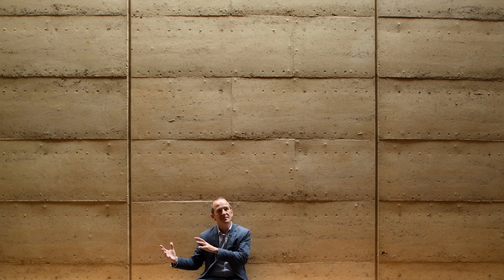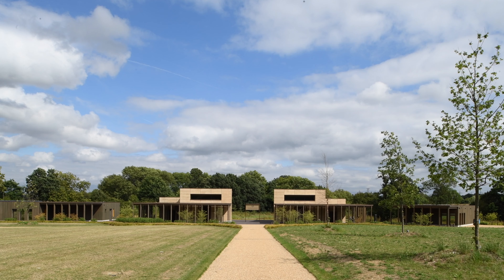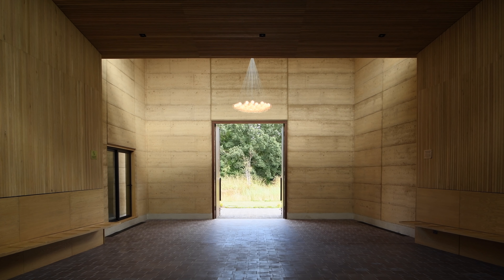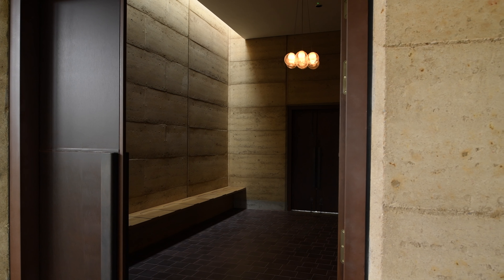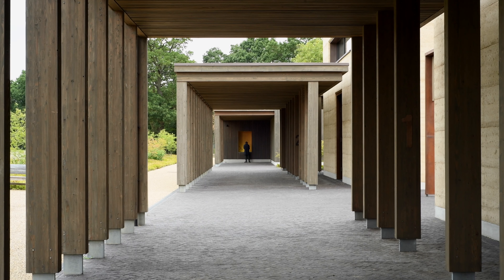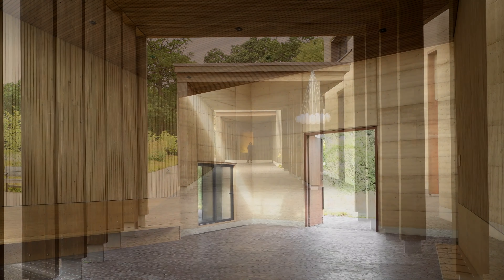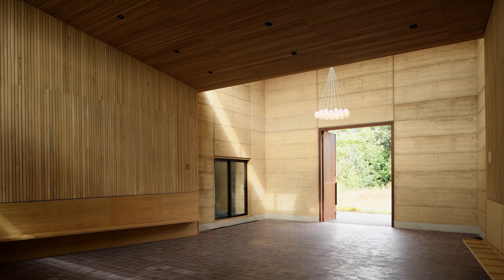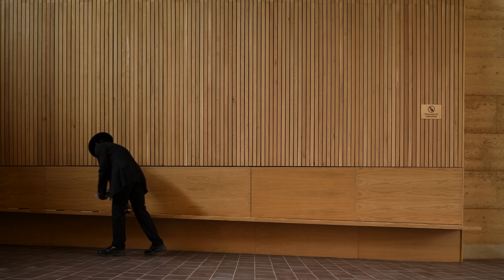Bushey Cemetery / Waugh Thistleton Architects / RIBA Stirling Prize 2018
From the architects:

"We worked closely with the United Synagogue on this project to enlarge the UK’s most significant Jewish cemetery, a 16-acre site of outstanding natural beauty in London’s Green Belt, and to create two new prayer halls.

The process of the Jewish funeral defined the design for the extended site; we carefully landscaped each point in the processional ceremony to provide contemplative settings and views, harnessing the site’s established trees as key pivot points.

The prayer halls, discretely embedded into a low corner of the sloping landscape, are constructed from solid rammed earth walls – an ancient building method that is at once natural and sustainable and durable and strong.

Connected by a cloistered timber colonnade, the earthen prayer halls are lined in English Oak, with sections of the rammed earth left exposed in the ceremonial spaces. Corten steel doors complement the natural material palette, and the calm internal environments are accentuated with subtle, low lighting.

A linear reed bed park, including ponds, weirs and swails, facilitates water attenuation and enhances biodiversity, whilst providing the halls with a tranquil waters edge setting.